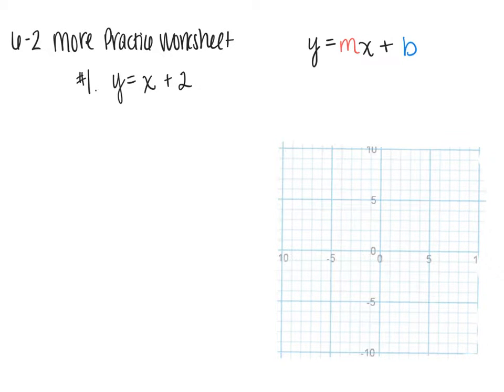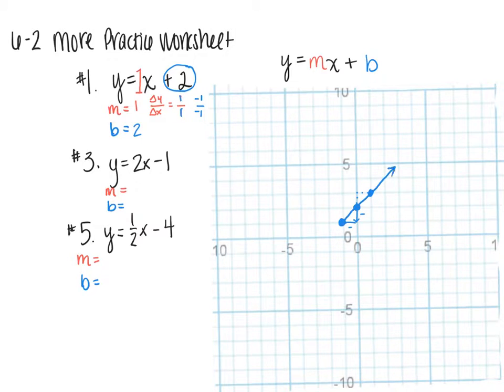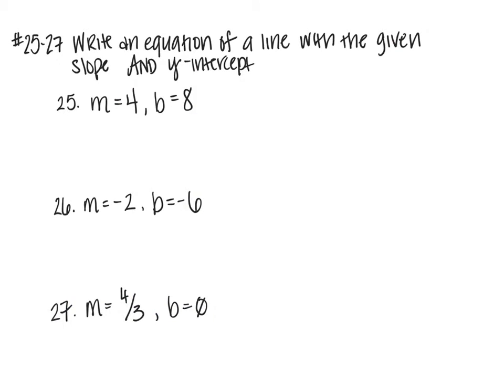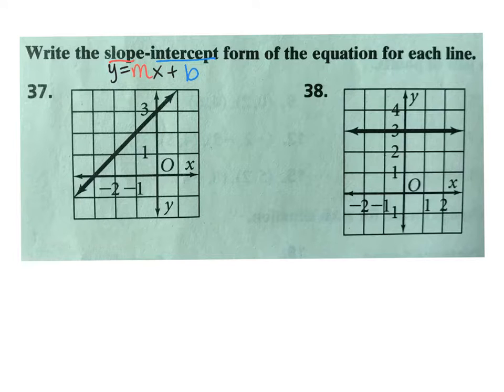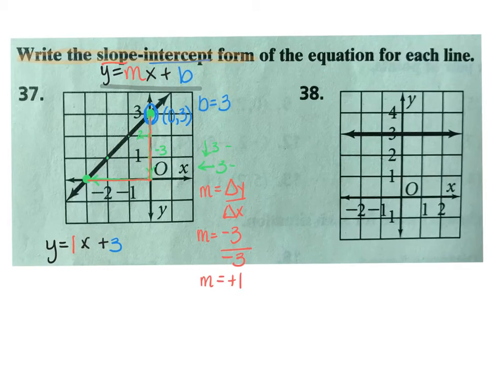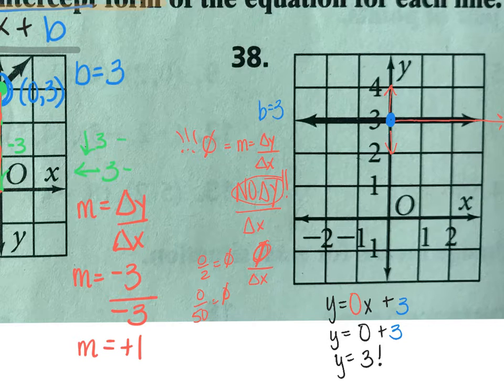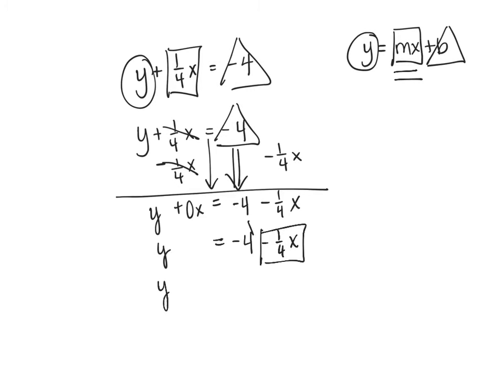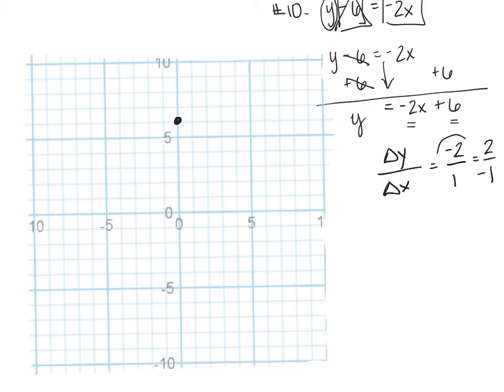Algebra 1 Chapter 6-2 Practice Worksheet